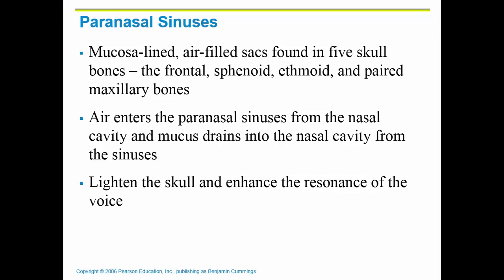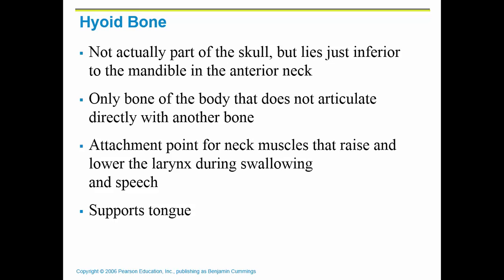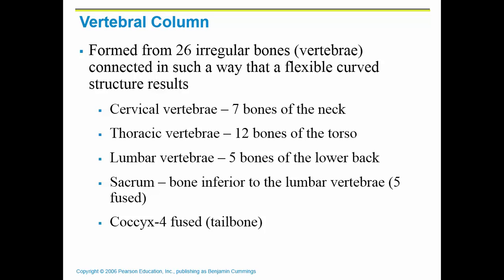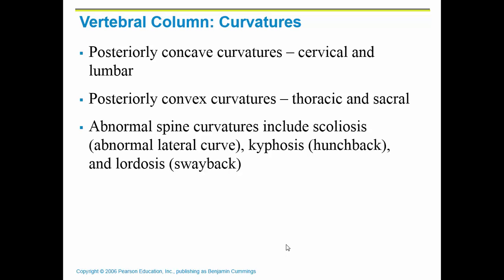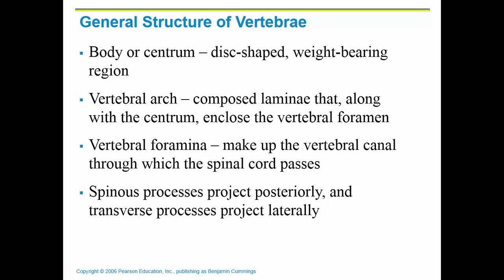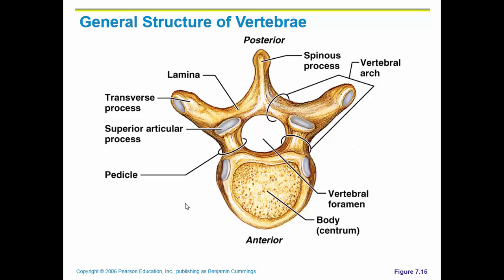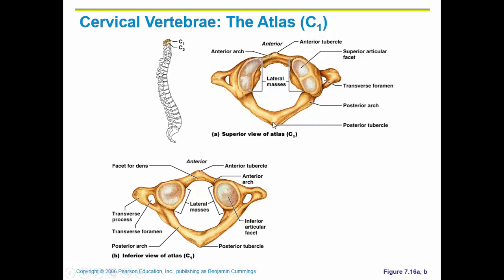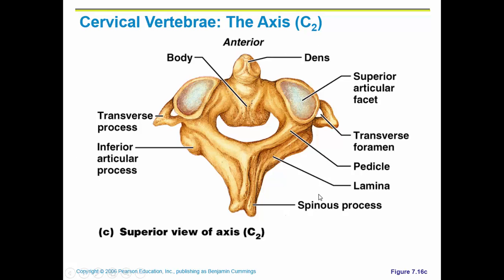Ch. 7 Lecture #3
Sinuses and Vertebrae